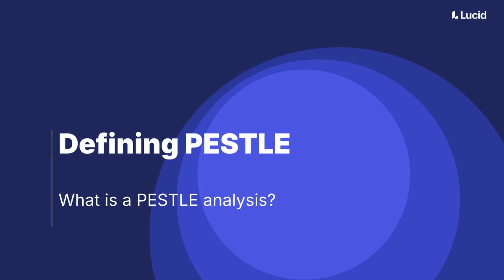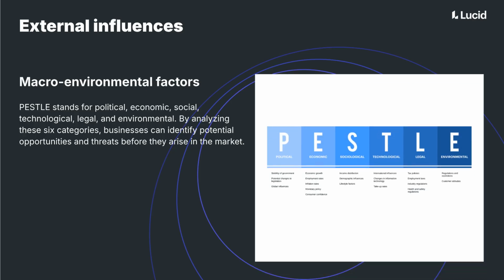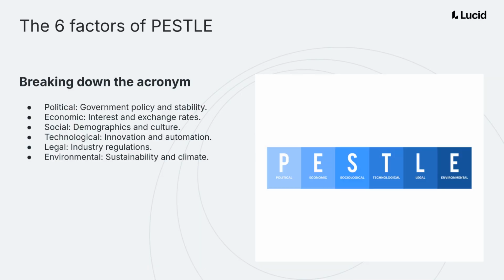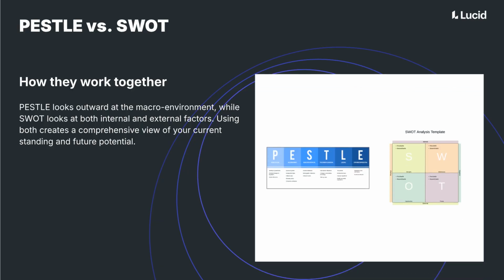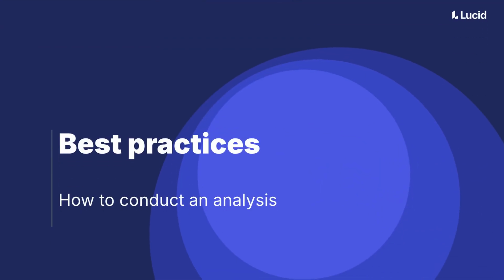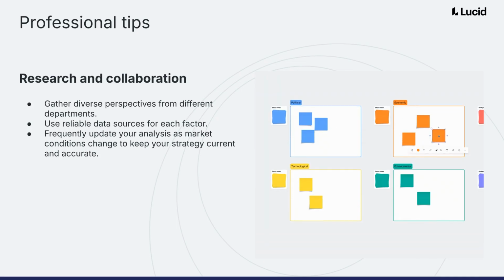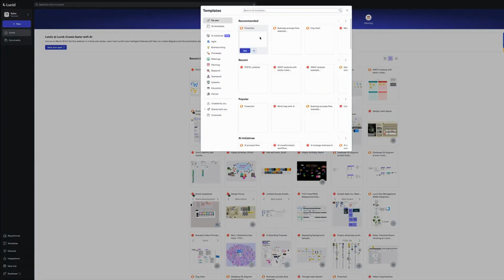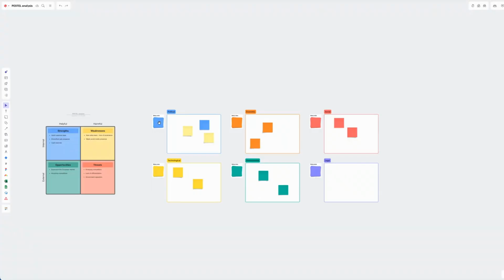PESTLE analysis tutorial: How to conduct your own with Lucid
Stop guessing and start planning with a comprehensive PESTLE analysis (also known as a PESTEL analysis). This strategic framework helps you evaluate external factors—from government stability to environmental impact—that shape your business environment. Learn how to stay proactive by spotting market shifts early and integrating these insights into your SWOT analysis for a resilient strategy. Watch our step-by-step tutorial to build a visual PESTLE analysis in Lucid today.

*Timestamps*
0:00 What is a PESTLE analysis?
0:33 The six factors of PESTLE
0:46 Why use a PESTLE analysis?
0:57 PESTLE vs. SWOT
1:09 Best practices for your analysis
1:31 Step-by-step Lucid tutorial
1:45 Brainstorm with your team
1:56 Link PESTLE to SWOT

*Recommended resources*
[Blog] Intro to PESTEL analysis